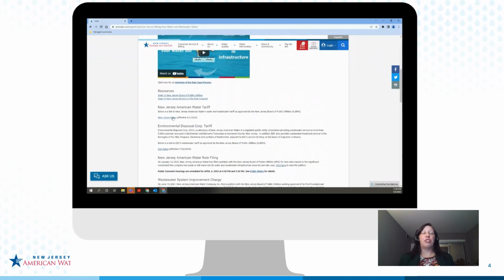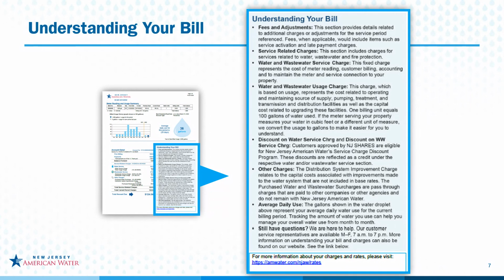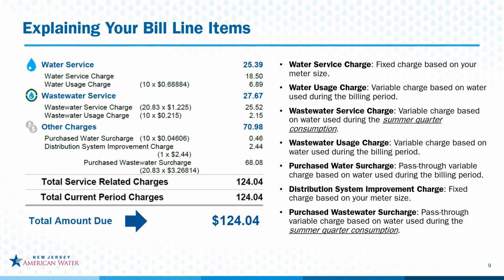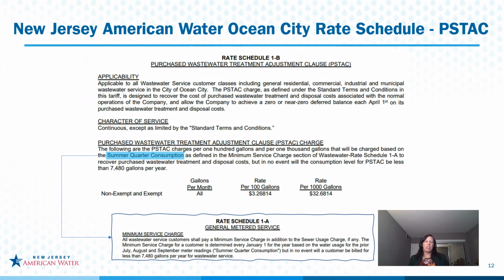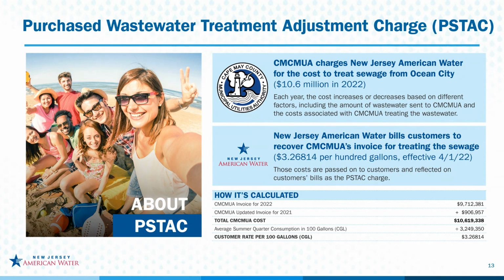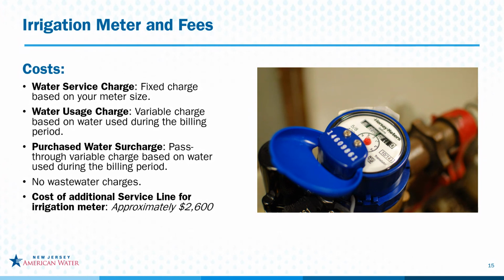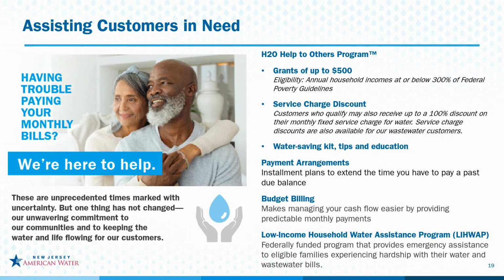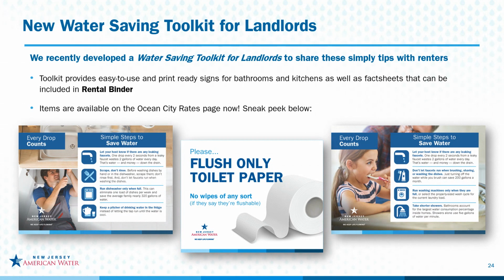Understanding Your Ocean City Water and Wastewater Bill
This webinar from October 2023 walks through an example of an Ocean City bill, show how its calculated, and explain what the charges represent.